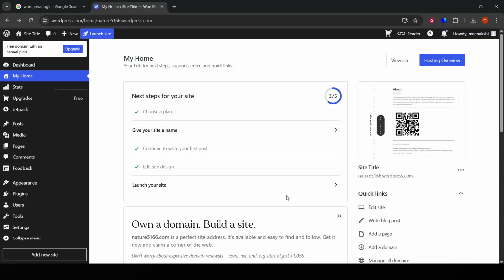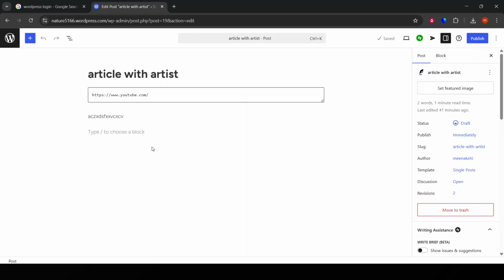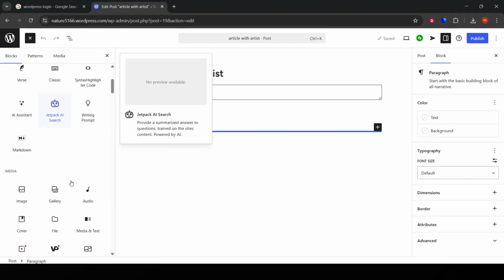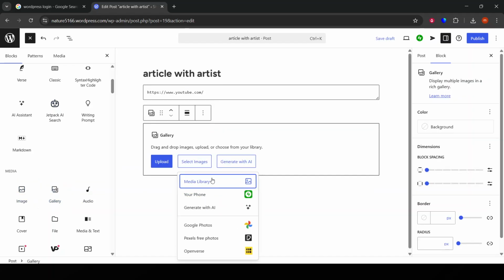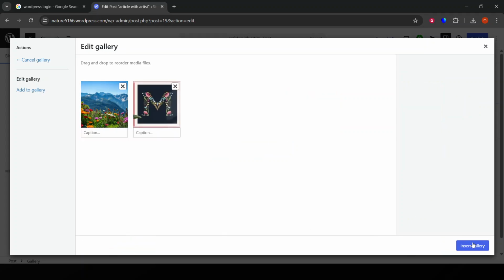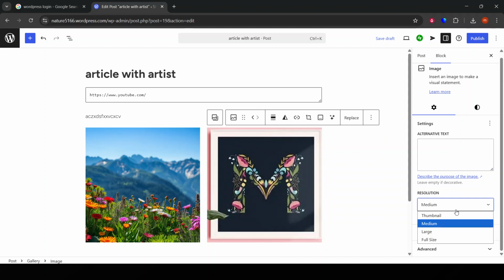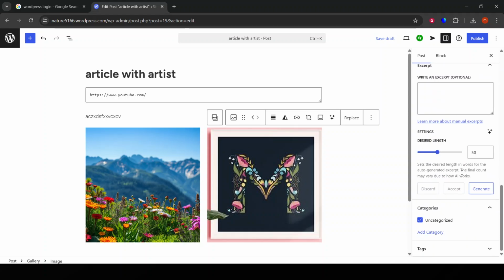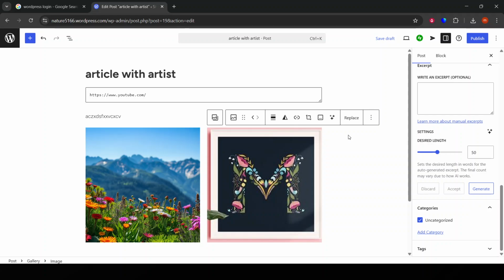How to Add Images to Wordpress Blog Posts and Pages 2026 (Step By Step)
Learn How to Add Images to Wordpress Blog Posts and Pages in this video.

In This Video, We'll Show You 👇
Wordpress Add Image
Adding Images To Wordpress
Wordpress Images Tutorial
Wordpress Image Upload
Wordpress Blog Images
Wordpress Post Images
How To Add Images To Wordpress Blog
How To Add Images To Wordpress Page
Wordpress Image Optimization
Optimize Images Wordpress
Wordpress Image Size
Wordpress Image Alt Text
Alt Text Wordpress
Wordpress Image Gallery
Wordpress Media Library
Upload Images To Wordpress
Insert Images Wordpress
Wordpress Tutorial Images